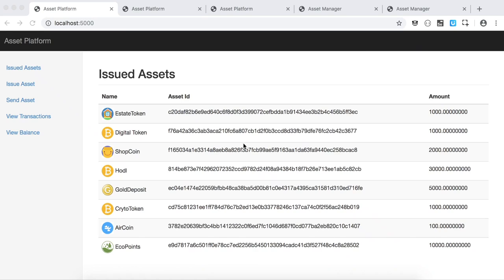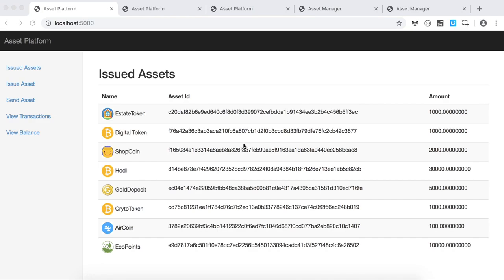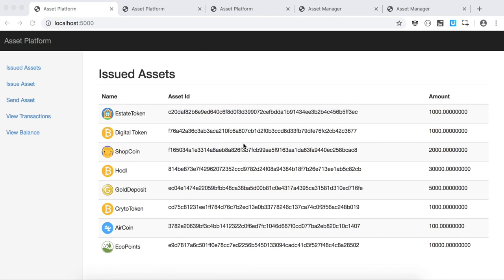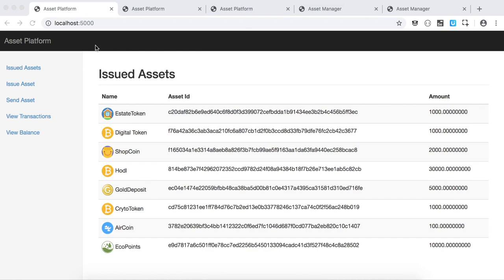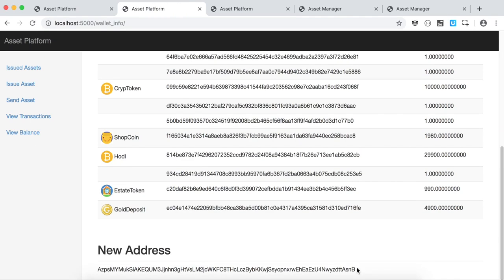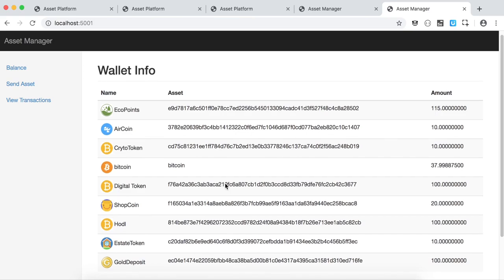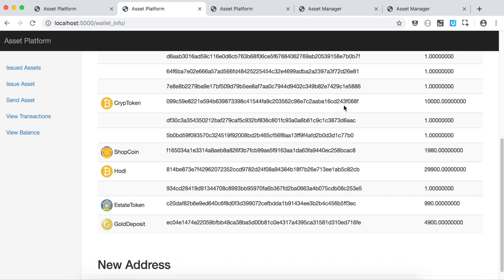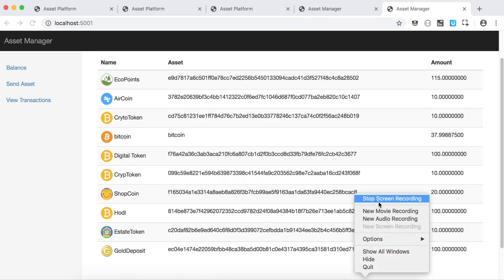Liquid Asset Platform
Created By: Viraj Anchan

Liquid Asset Platform allows the Issuer to issue their own custom token assets powered by the Liquid sidechain. These assets could represent loyalty points, tokenized fiat, tokenized altcoins, crypto assets, digital collectibles, attested assets like gold, property etc. There is a lot of demand right now for tokenized assets and hence I decided to build a platform to help the asset issuers to manage the entire asset lifecycle.

There are multiple different ways through which the end user can get the tokenized assets. They can either get the assets for free because they are a loyal customer or they won some contest. Buyer can also directly purchase the asset from the Issuer using liquid bitcoin. Users can also exchange the different assets amongst themselves. Transaction privacy is maintained with the concept of Confidential Assets. Only the participants in the transaction can view the asset amount and asset type.

Liquid Asset Platform consists of two products:-

1) Asset Platform

Asset Issuer can use this platform to manage the entire lifecycle of the Assets.
Features include the ability to issue assets, send assets, view issued assets, view transactions, view balances, etc.
2) Asset Manager

Asset holder can use this platform to manage their asset holdings.
Features include the ability to buy assets, trade assets, view balances, view transactions, etc.
Why consider Liquid Asset Platform?
Liquid Asset Platform is powered using Liquid Sidechain.
Liquid sidechain is built from the secure Bitcoin codebase.
Transaction privacy is maintained with the concept of Confidential Assets. Only the participants in the transaction can view the asset amount and asset type.
Transaction finality in 2 minutes.
Single Platform to handle entire asset lifecycle for all assets.
The backend for Issuer and Buyer App is powered by python 3.7 and flask. I have used docker and docker-compose to containerize the entire platform. Both the apps connect to their respective liquid nodes using RPC. The frontend for the platform is powered by bootstrap. Steps to deploy and use the platform

What's next for Liquid Asset Platform
Trustless Atomic Swap for Assets
User Management
KYC
Analytics